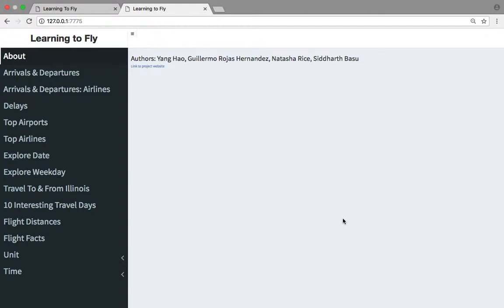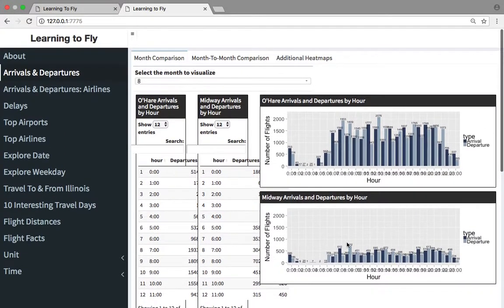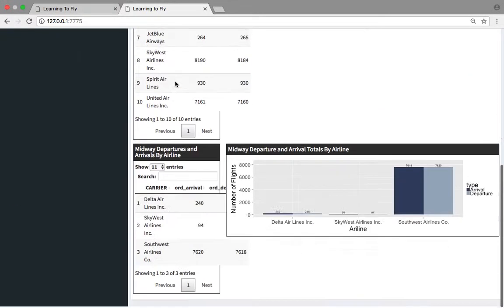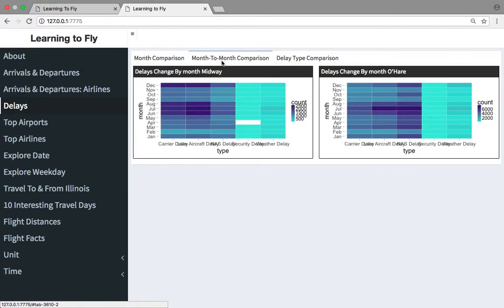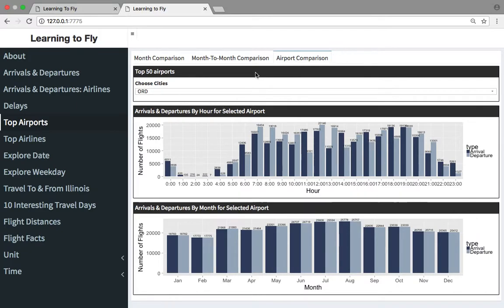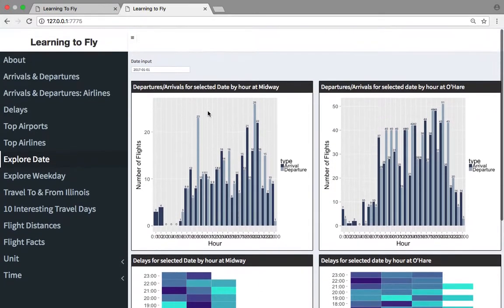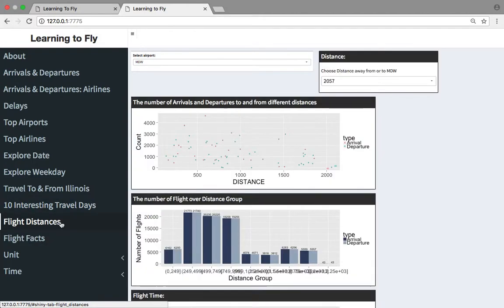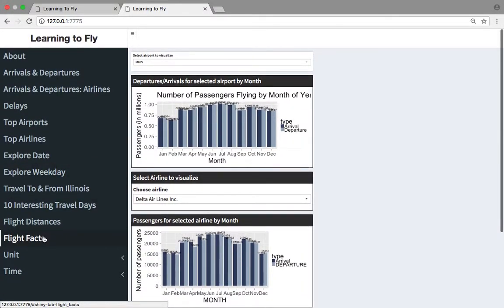Learning To Fly: Group 7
CS424 Visualization and Visual Analytics
Project 2 - Airport/Airline Data